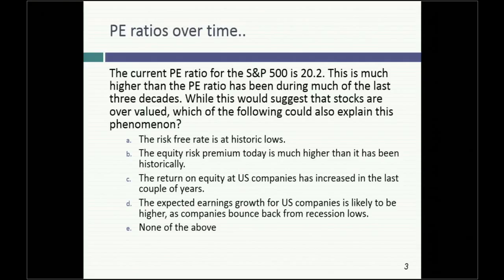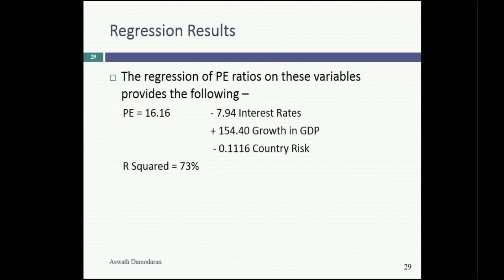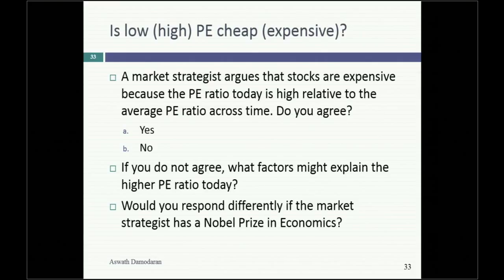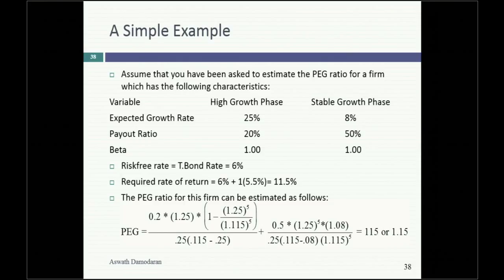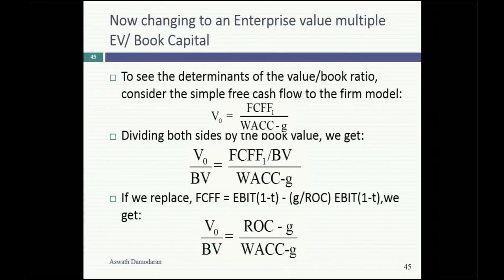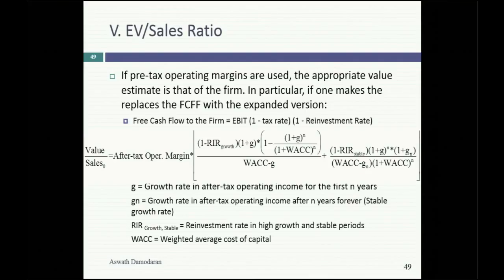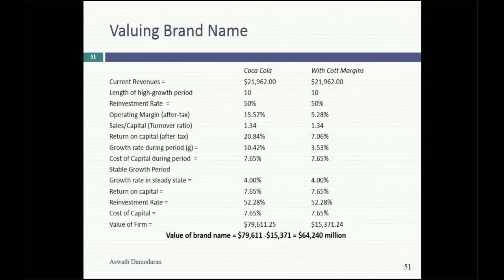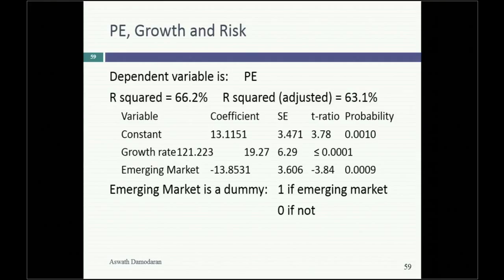Session 17: Analyzing multiples (contd) and applying multiples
In this session, we continued our discussion of multiples by looking at PEG and PBV ratios, as well as EV multiples. We examined how understanding the drivers of these multiples allows us to ask the right questions.